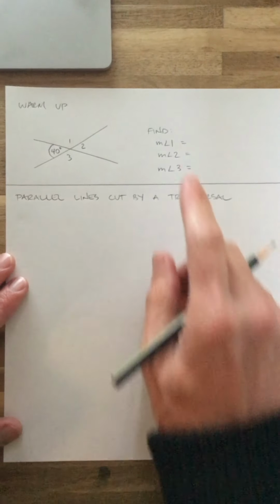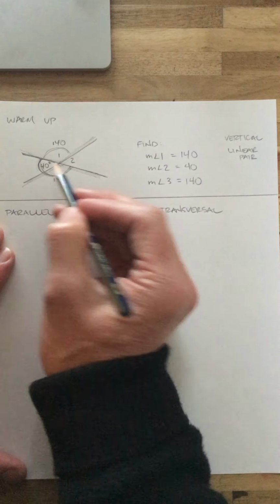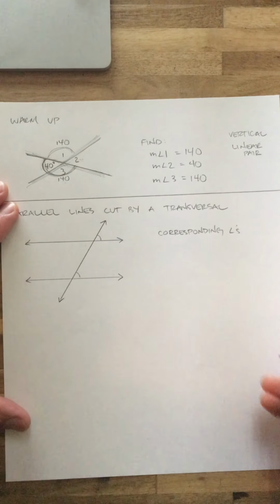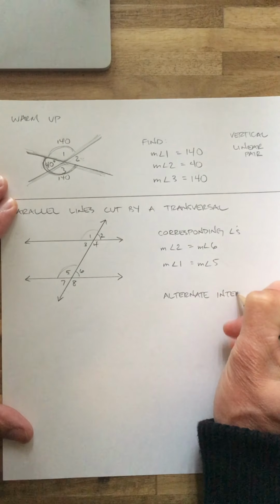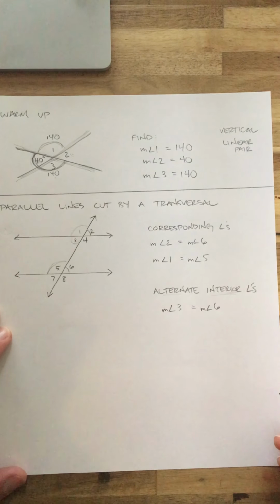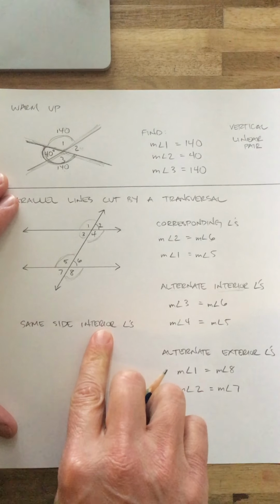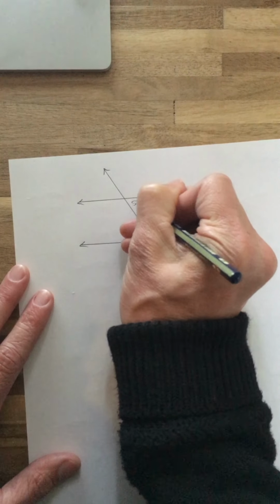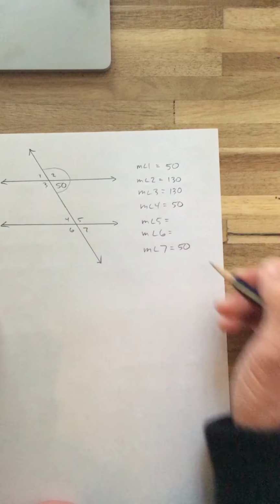Parallel Lines and Transversals pt1